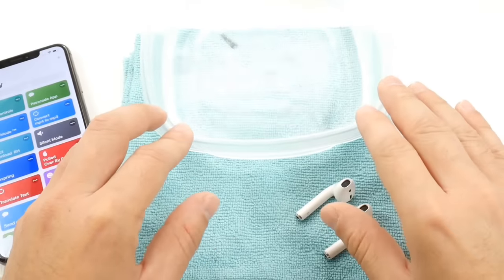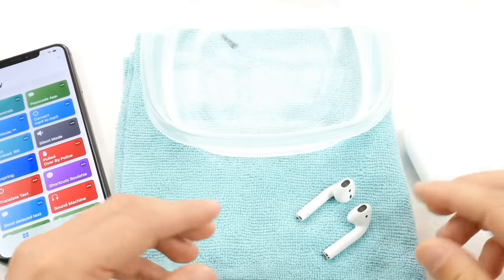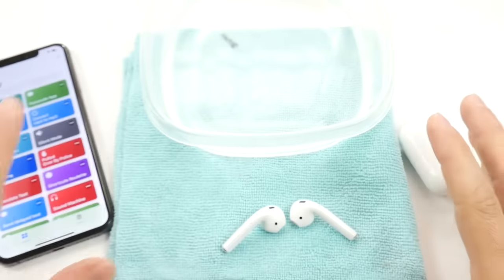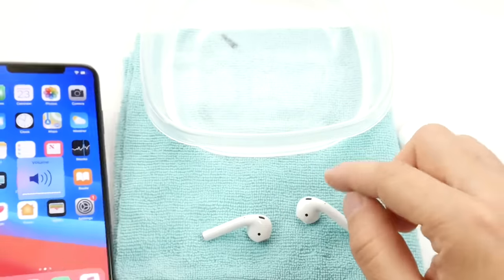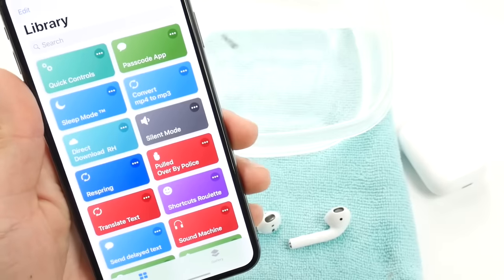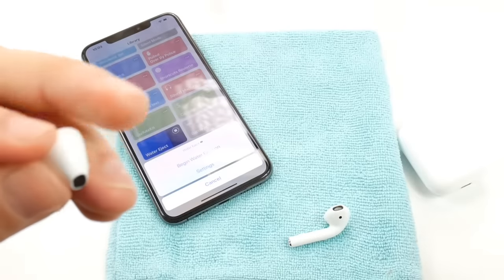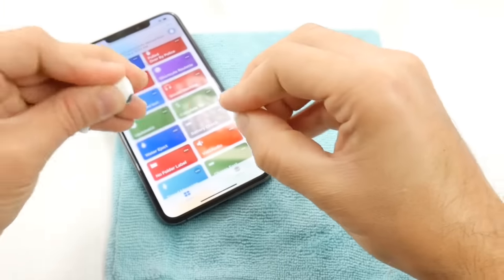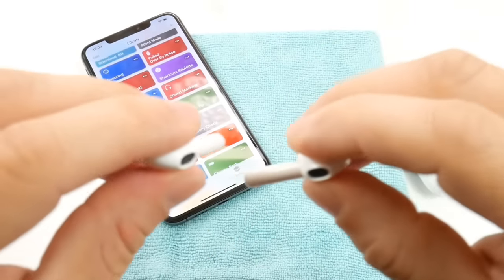How to Remove Water from AirPods 2 & AirPods 3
The new AirPods are a very small product and we can accidentally drop them in water or in a washing machine so in this video I shared with you guys how to remove water from inside of the AirPods.